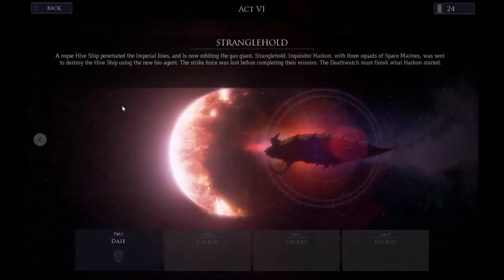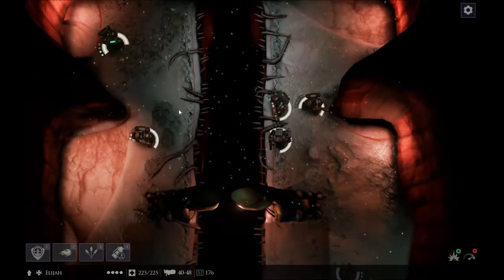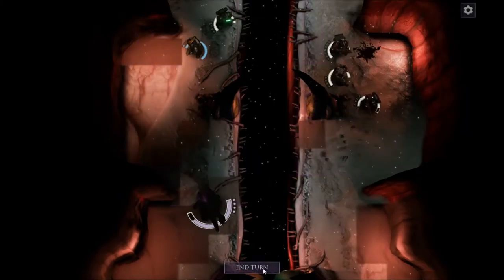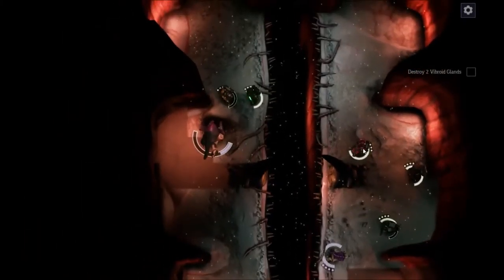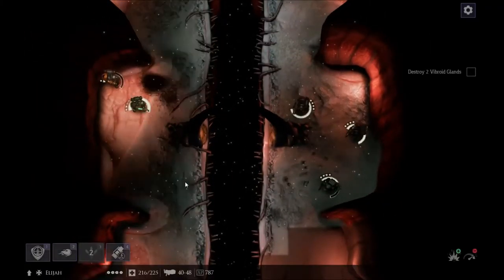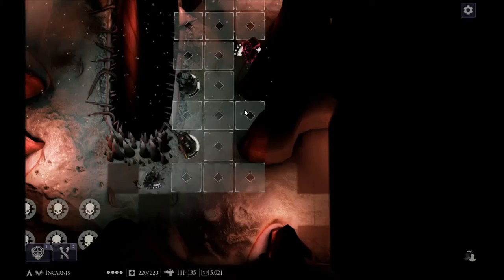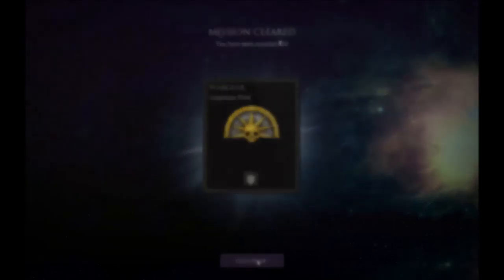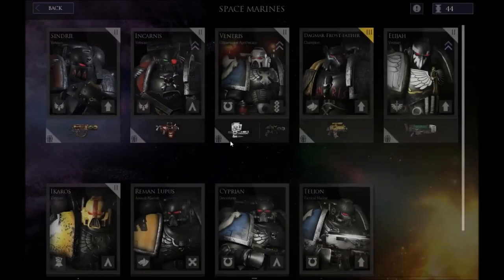Warhammer 40k: Deathwatch - Campaign Pt.24 - Daze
Warhammer 40k: Deathwatch is a turn-based tactical strategy game developed by Rodeo Games, originally for the iOS, and now ported to PC. Deathwatch gives you control of an elite strikeforce of Space Marines from a handful of different chapters and allows you to customize your marines' equipment and improve their stats and abilities and you purge the galaxy of Xenos filth.

Music